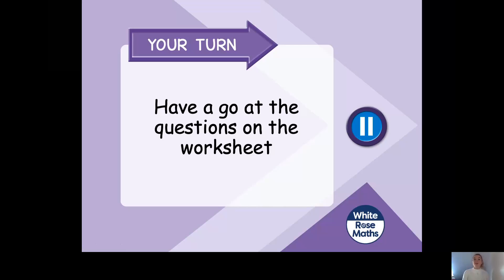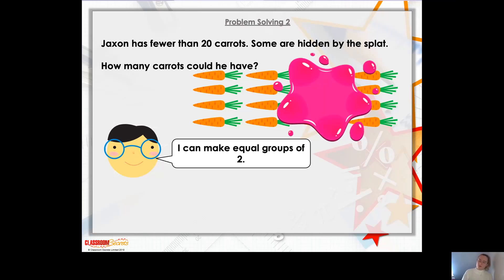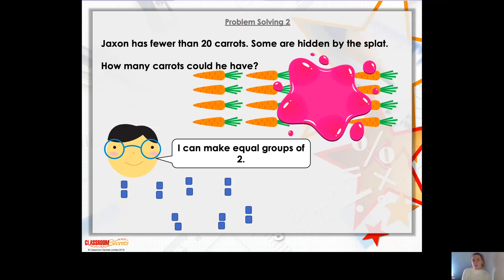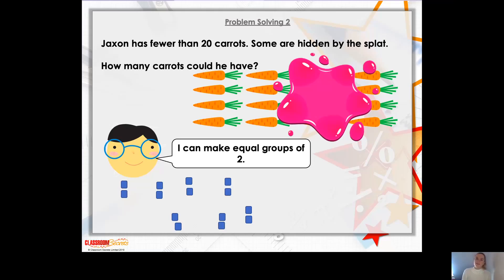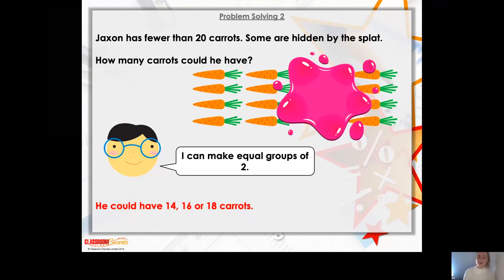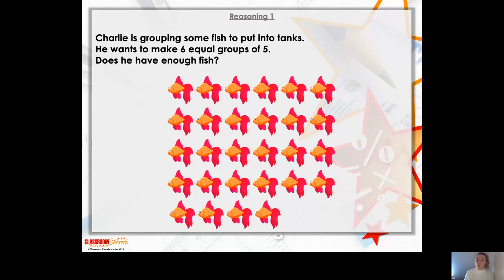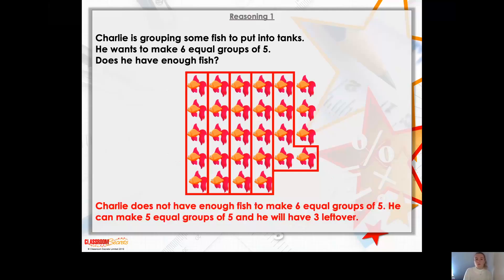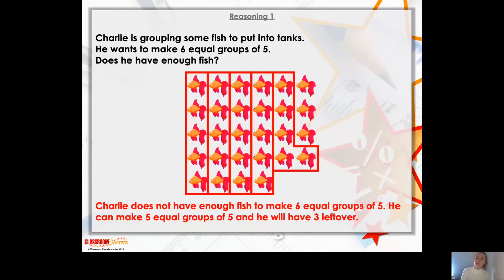Year 2 Maths 22nd Jan Part 2